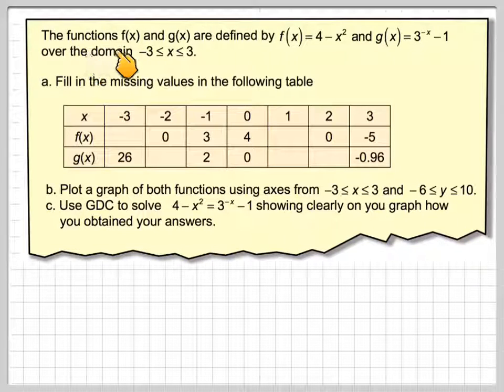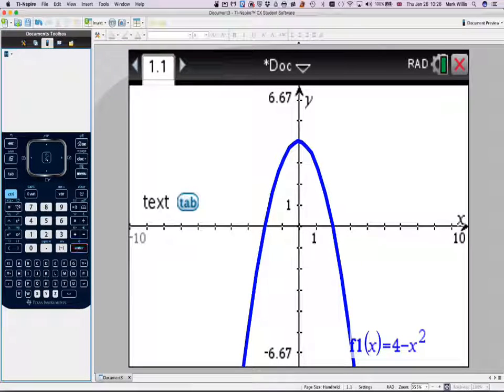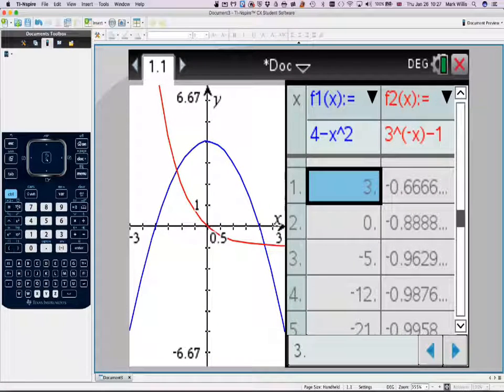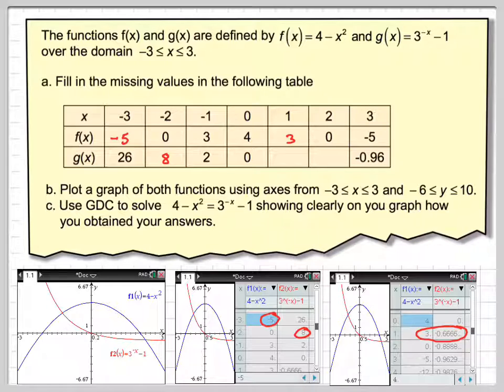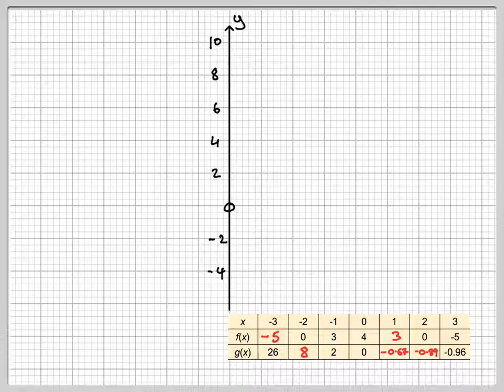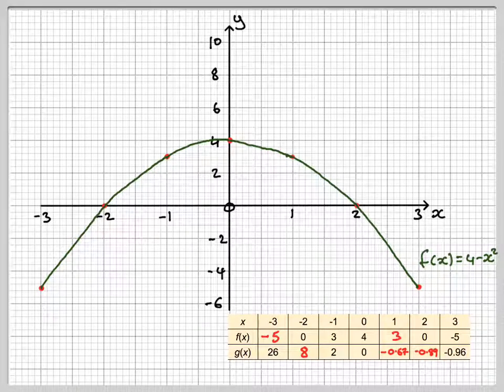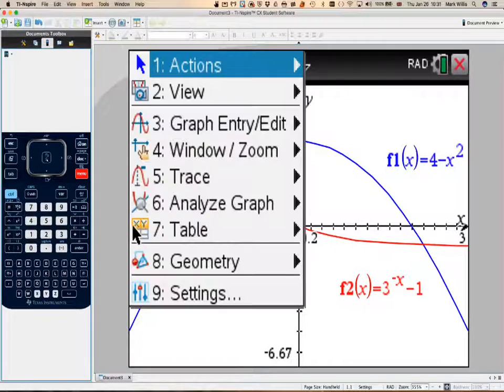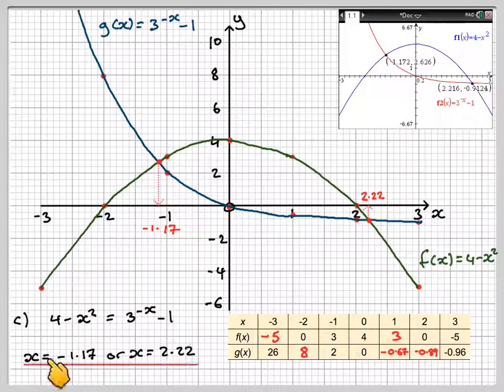Plotting and solving an equation using a graph